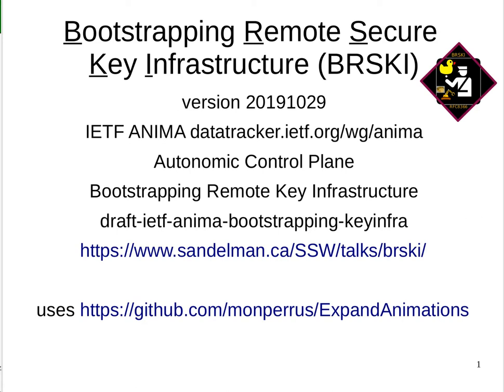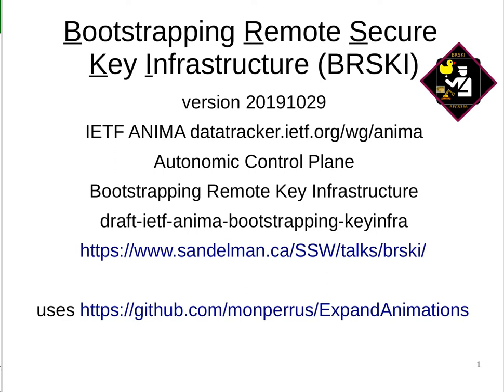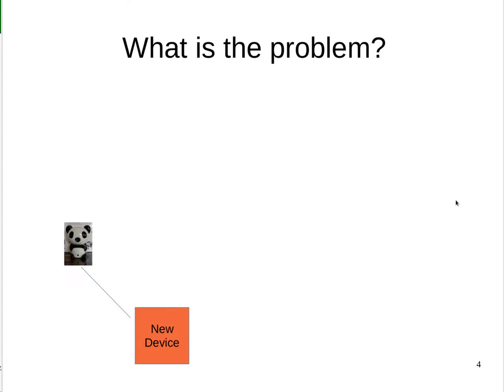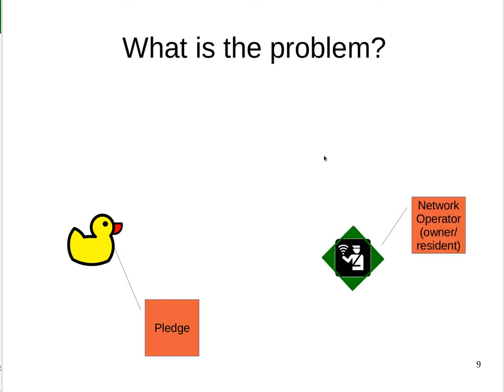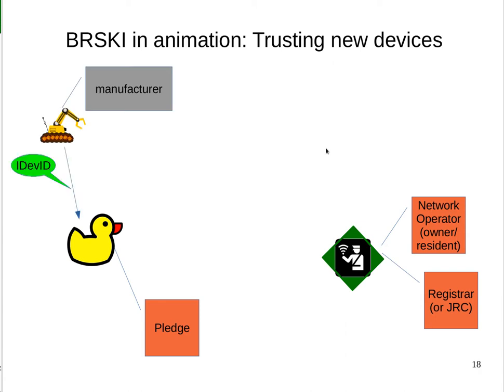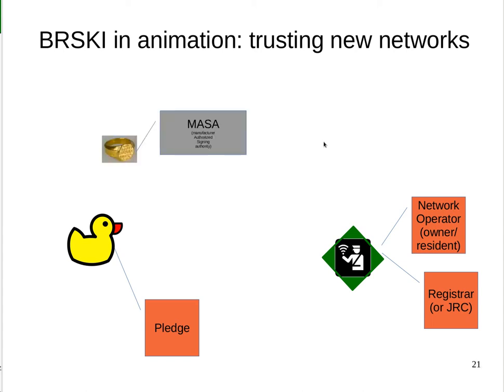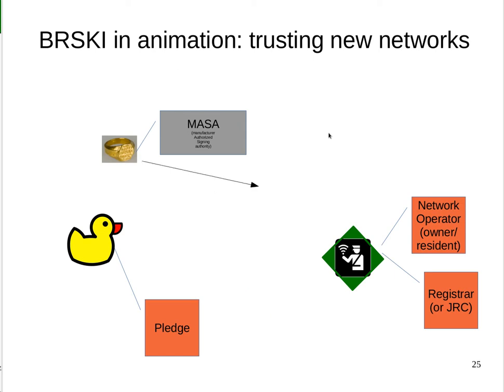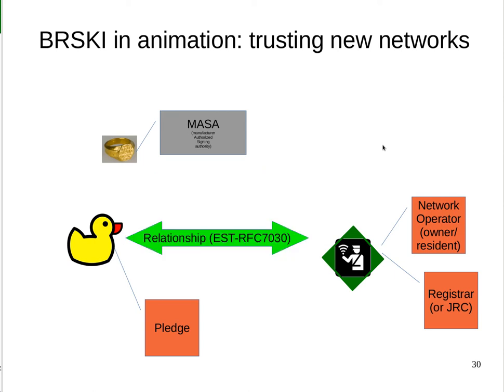Bootstrap Remote Secure Key Infrastructure (BRSKI) --- Basic Intro to BRSKI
How do draft-ietf-anima-bootstrap-keyinfra and RFC8366 work together to build secure relationships between new devices and the owner's infrastructure?  Learn about nuturing your IoT devices' relationships!